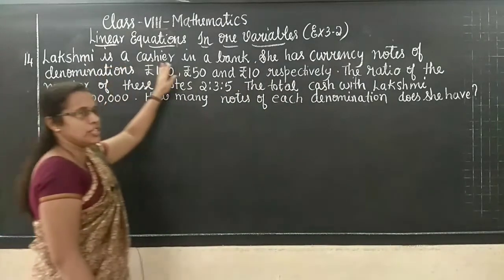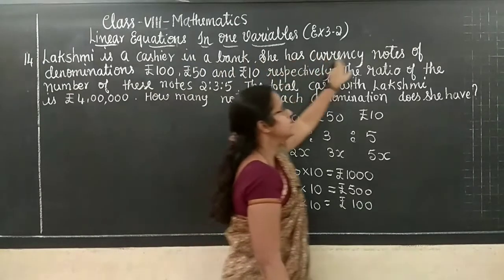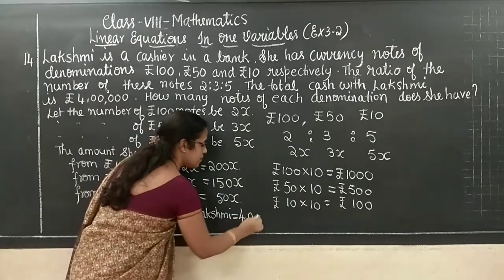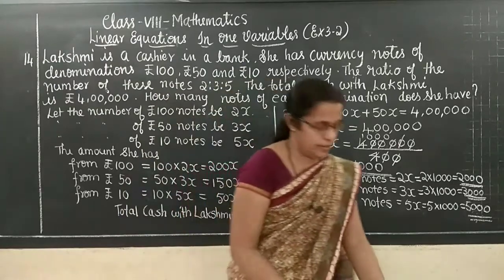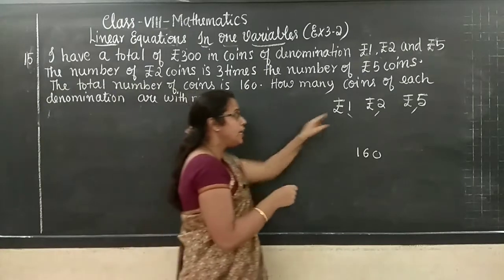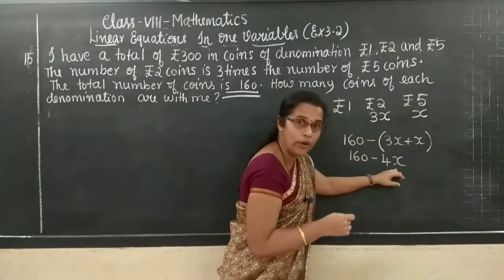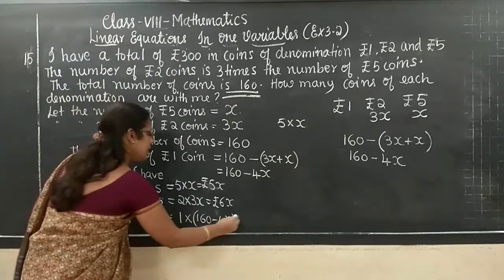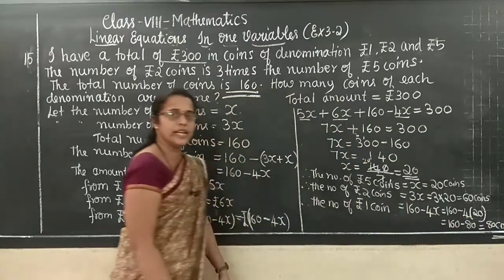8th std Mathematics 17/10/20